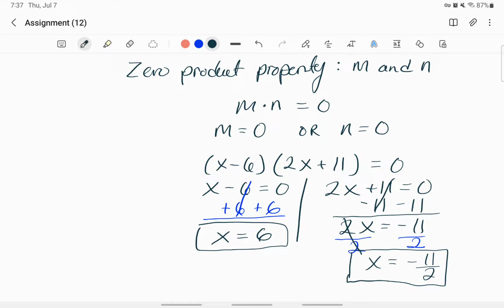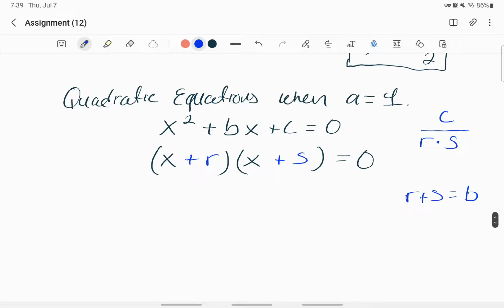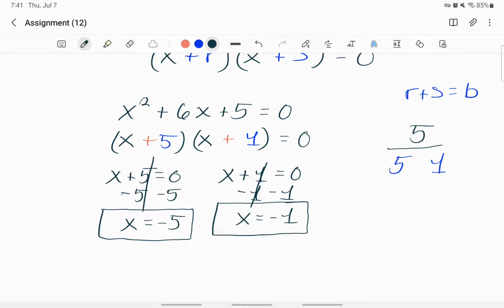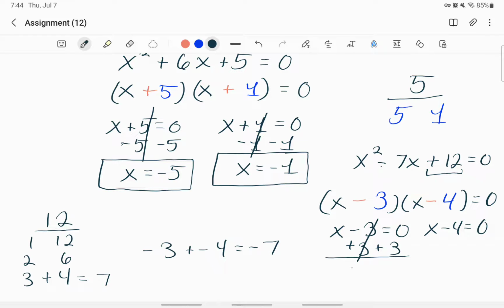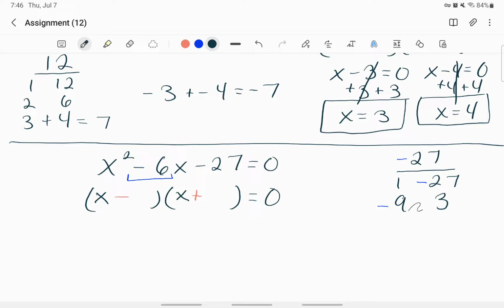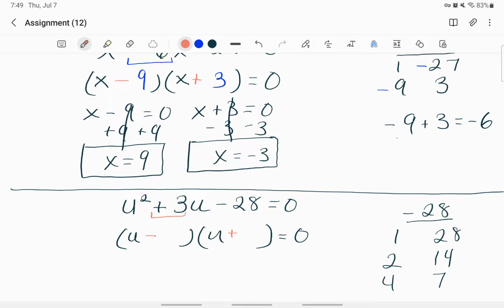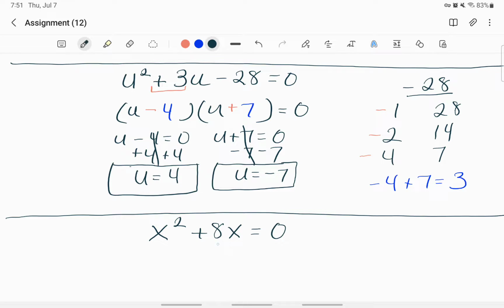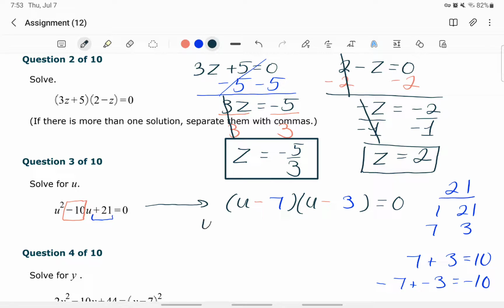Section 1.4: Factoring Quadratic Equations when a=1